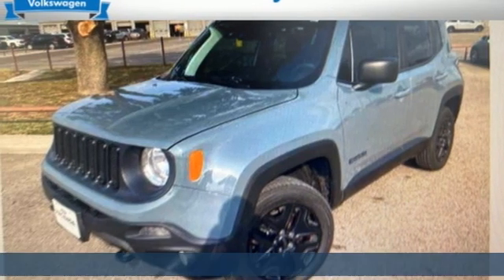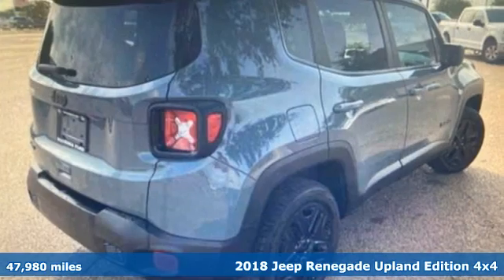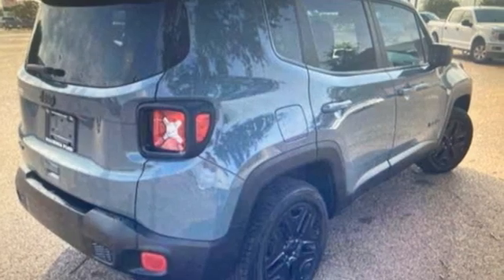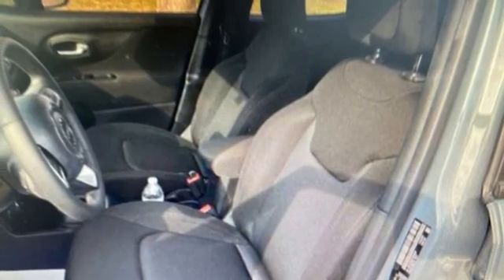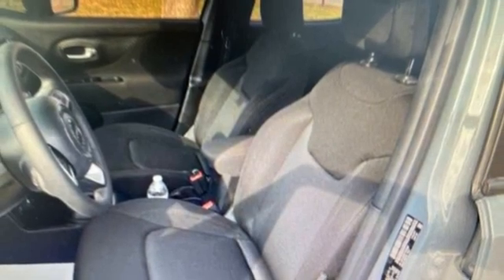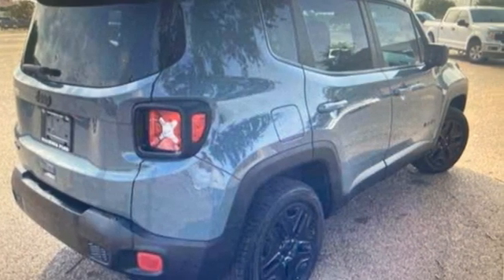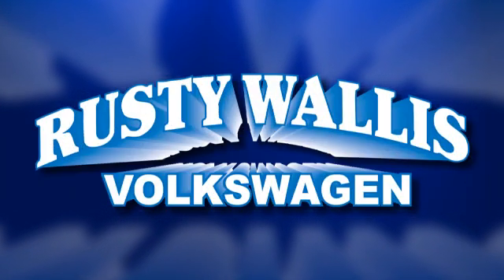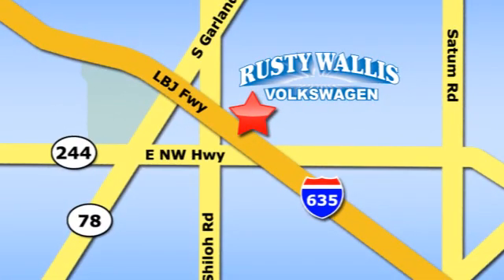Used 2018 Jeep Renegade Dallas TX Garland, TX RRP9345 - SOLD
Year: 2018
Make: Jeep
Model: Renegade
Trim: Sport
Engine: 2.4L I4
Transmission: 9-Speed 948TE Automatic
Color: Gray
Interior: Black
Mileage: 47980
Stock #: RRP9345
VIN: ZACCJBAB7JPH65465
Anvil 2018 Jeep Renegade Sport 4WD 9-Speed 948TE Automatic 2.4L I4 BLUETOOTH, BACK UP CAMERA, ALLOY WHEELS, 2 Front Tow Hooks, Air Conditioning, All-Season Floor Mats, Black Side Roof Rails, Deep Tint Sunscreen Glass, Gloss Black Badging, Hill Descent Control, Passive Entry/Keyless Go, Power & Air Group, Power Heated Mirrors, Quick Order Package 2EN Upland Edition, Remote Start System, Speed Control, Upland Edition, Wheels: 17" x 6.5" Semi-Gloss Black Aluminum.brbrRecent Arrival! 21/29 City/Highway MPGbrbrAwards:br * 2018 KBB.com 10 Coolest New Cars Under $20,000 * 2018 KBB.com 10 Best All-Wheel-Drive Vehicles Under $30,000 * 2018 KBB.com 10 Best All-Wheel-Drive Vehicles Under $25,000 * 2018 KBB.com 10 Most Awarded Brands

Address:
12635 Lyndon B Johnson Freeway